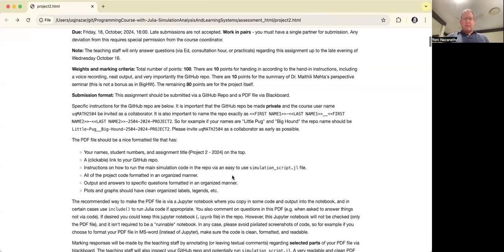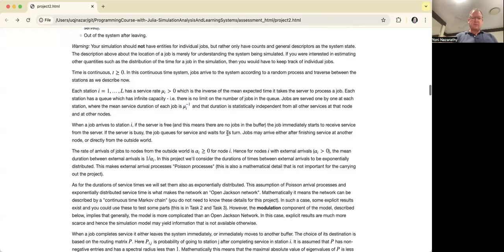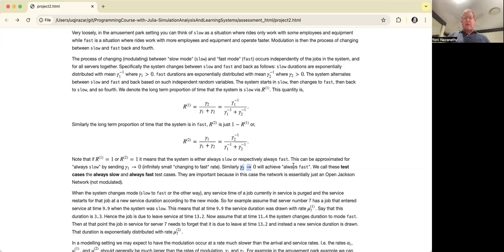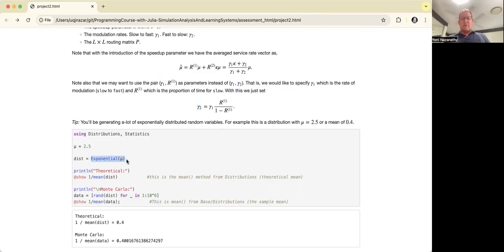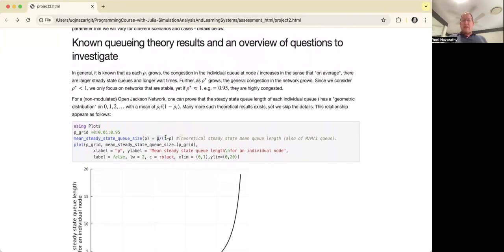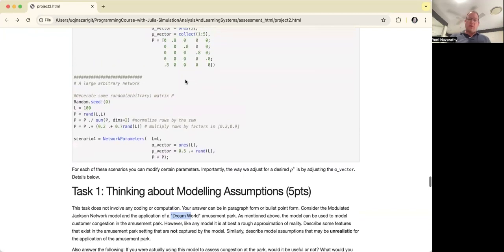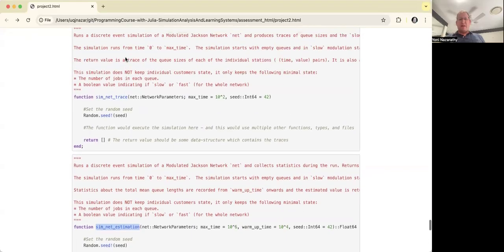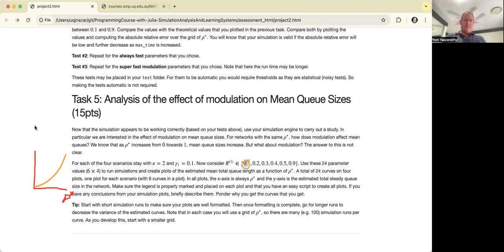Outline of Project 2